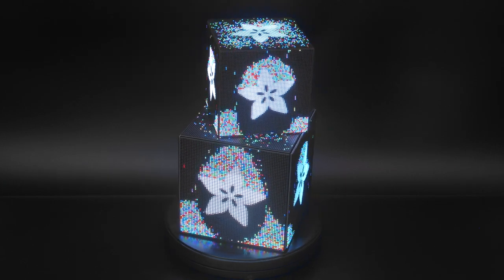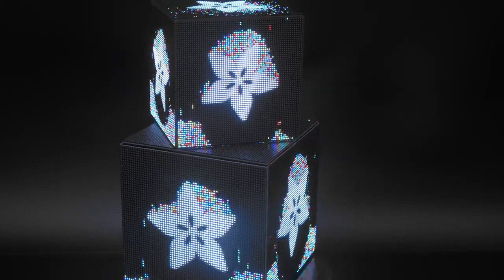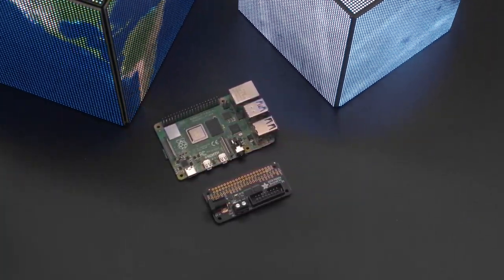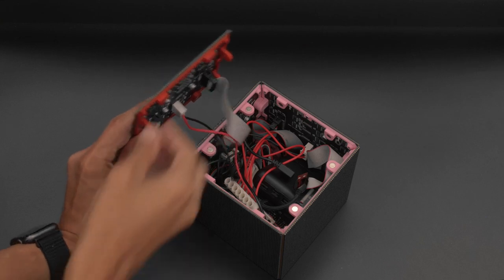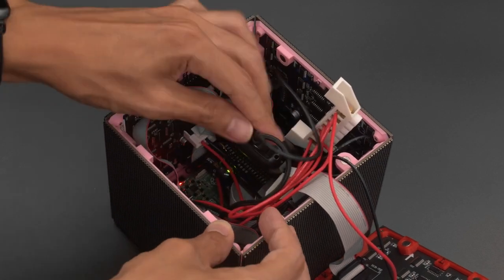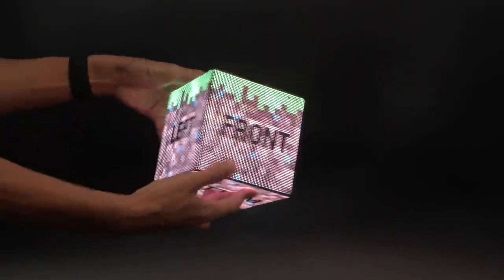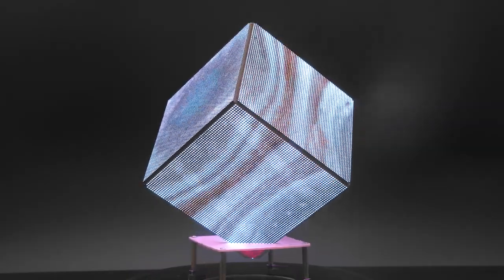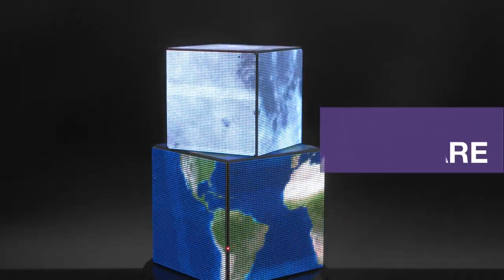RGB Matrix Cubes